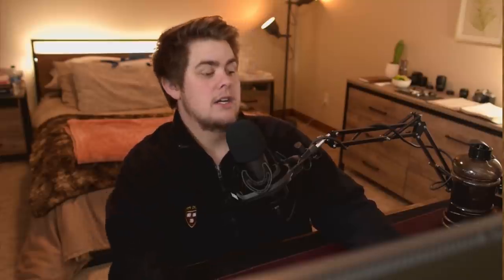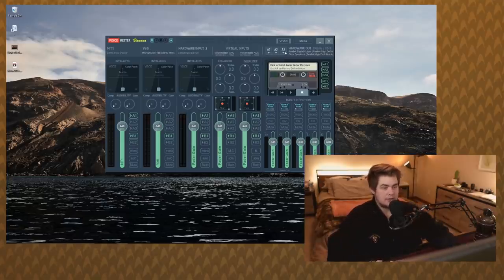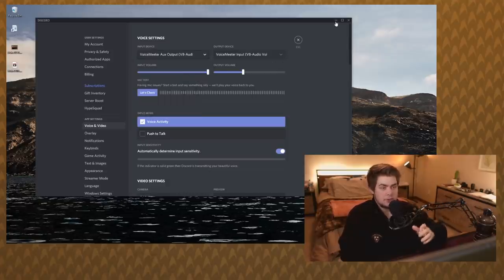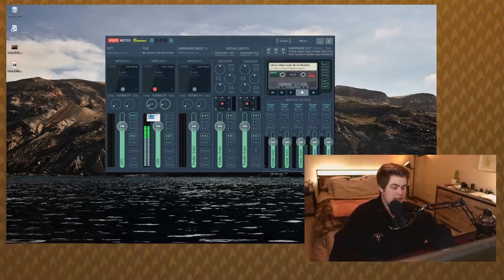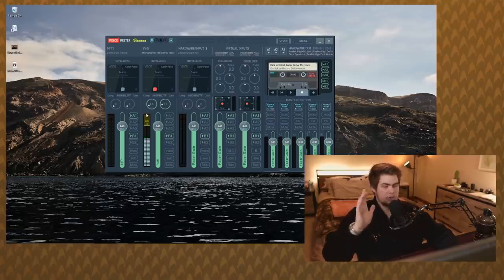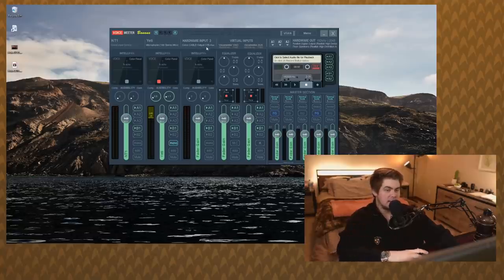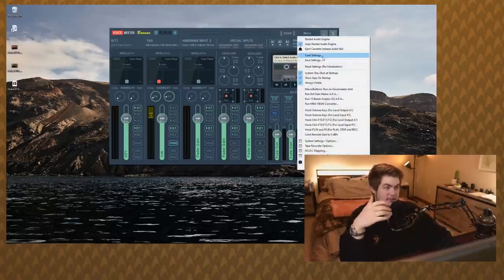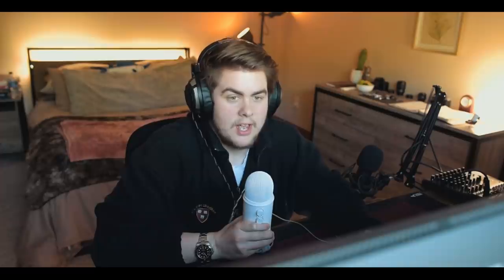The Best VoiceMeeter Setup For Discord 2020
I'll go over one of the ways you can set up voice meeter in 2020. I'll also go over how you can EQ your blue yeti microphone and EQ your hyper x headphones to sound better.